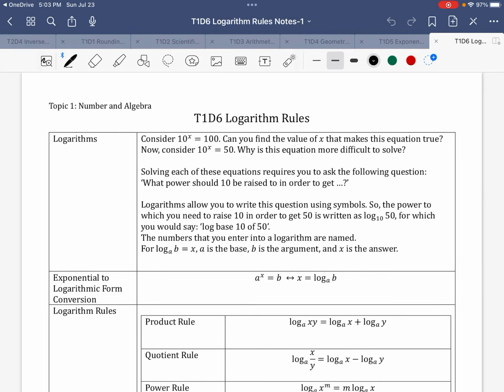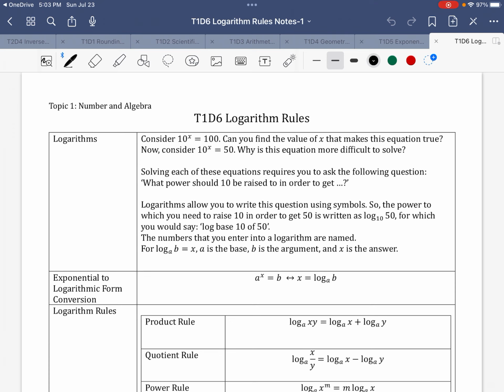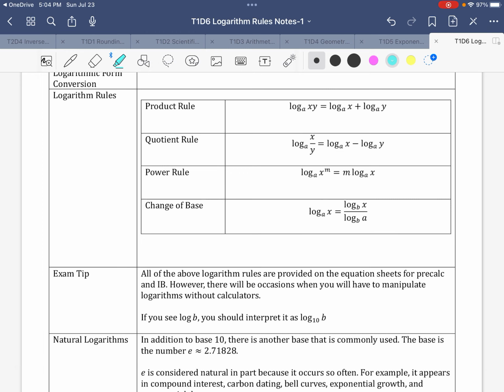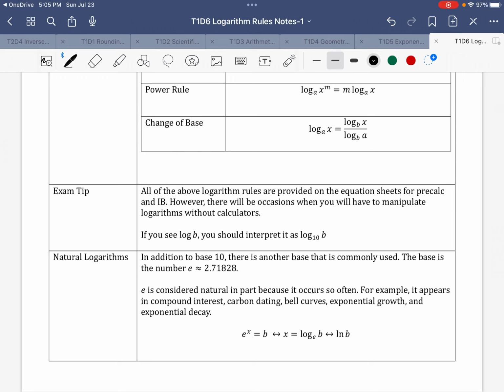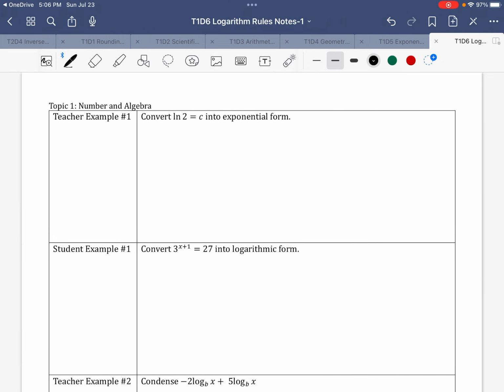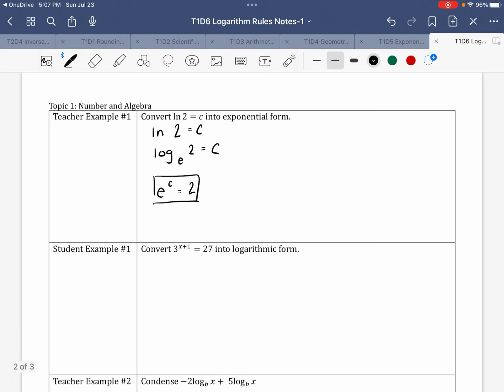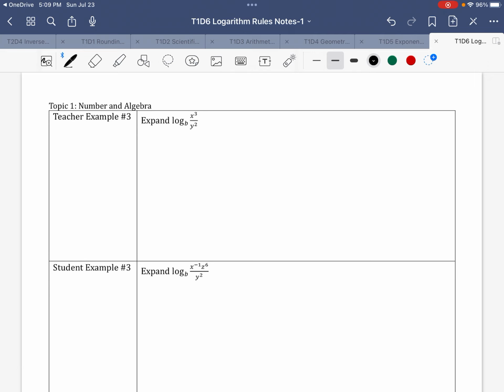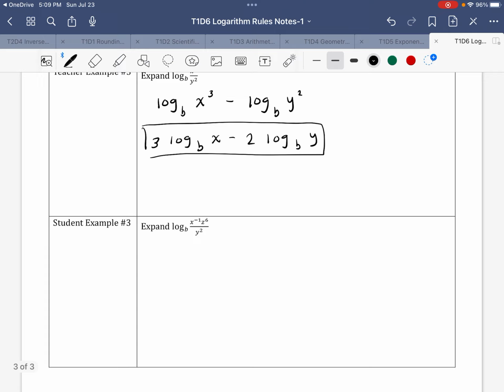Precalculus T1D6 Logarithm Rules